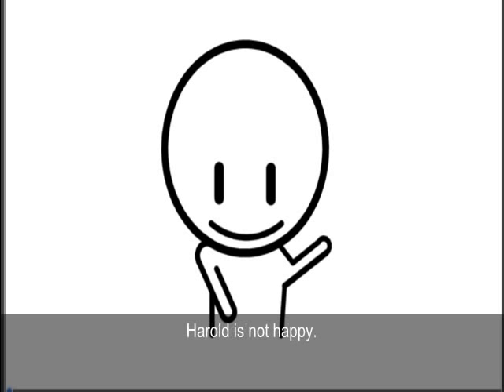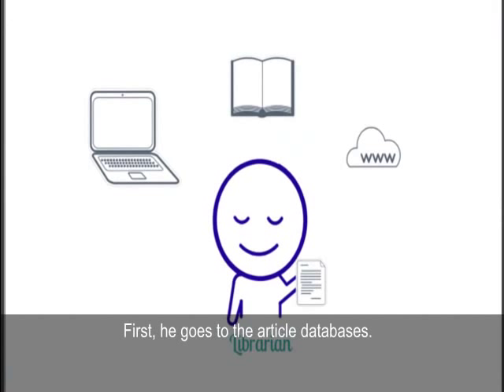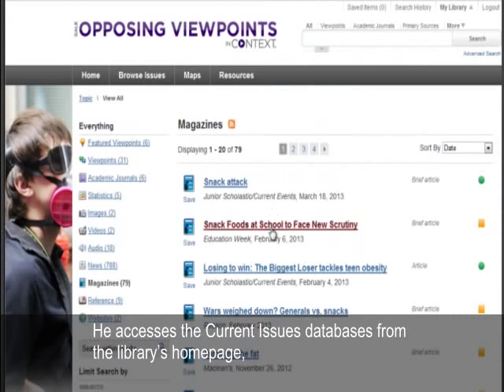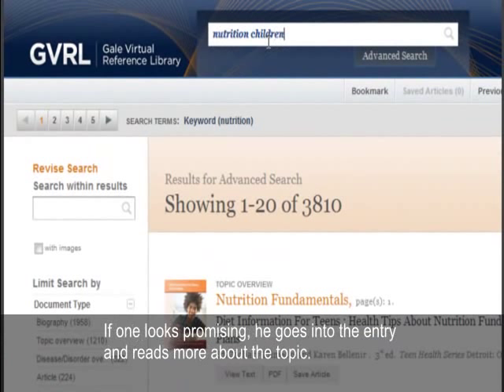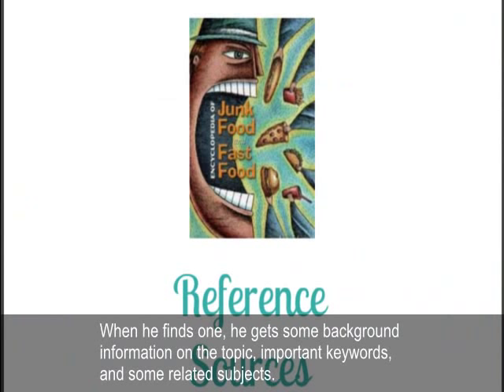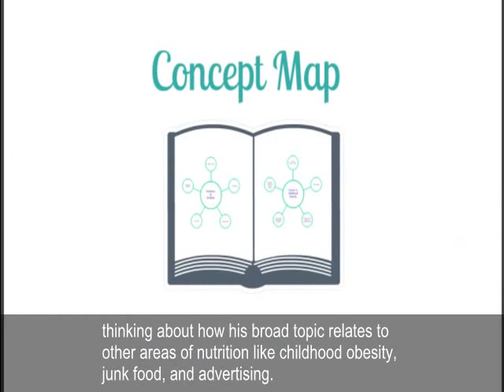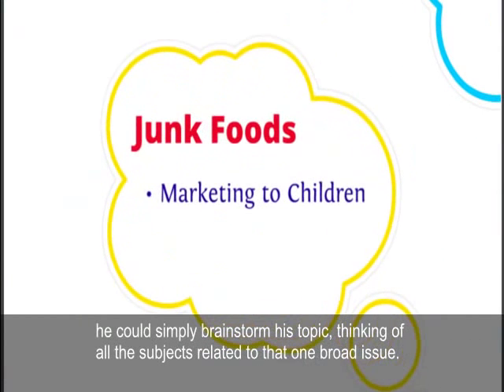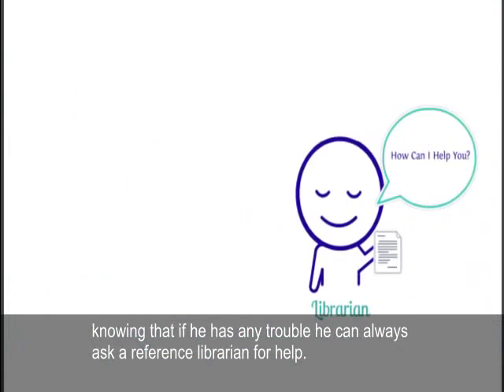Choosing and Narrowing a Topic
Learn how to use some of the library's databases to choose a topic and then narrow it using concept maps or brainstorming techniques.  Created by Suffolk County Community College Library, JMM, 04/2013.